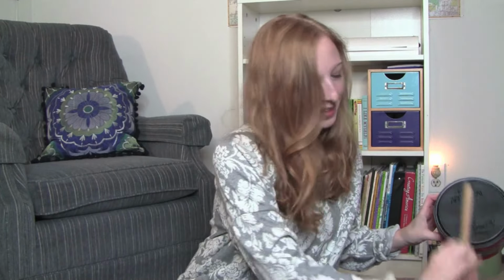Music on Demand: Feelings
These music activities are designed for children ages 2-6. Children learn about feelings, emotional regulation, and at-home coping skills!

This is episode 2 of our 'Music on Demand' interactive, musical play videos. Each 25-35 minute episode, led by a music therapist, uses a unique theme and can be watched multiple times to learn & practice the skills involved. Use these videos to.

- Promote learning new skills
- Have fun & make memories as a family
- Keep kids engaged while parents work or siblings complete schoolwork
- Maintain social skills and connections that will transfer offline
- Create structure by using music as part of a weekly routine, at-home circle time, or to expand on a topic/theme you are teaching